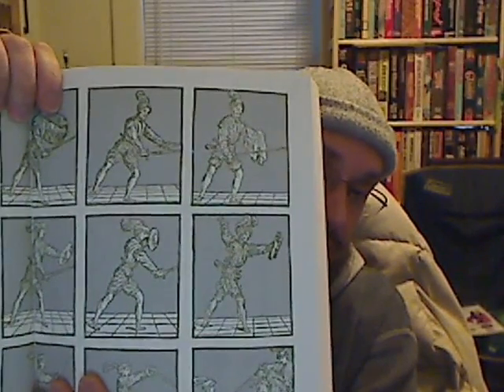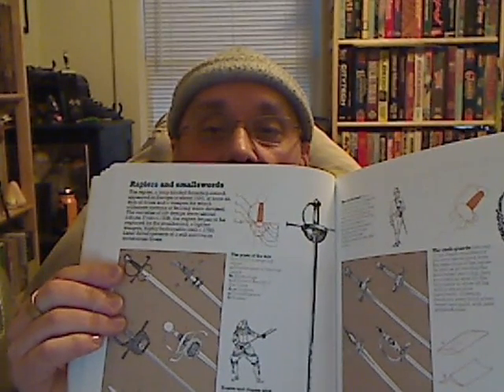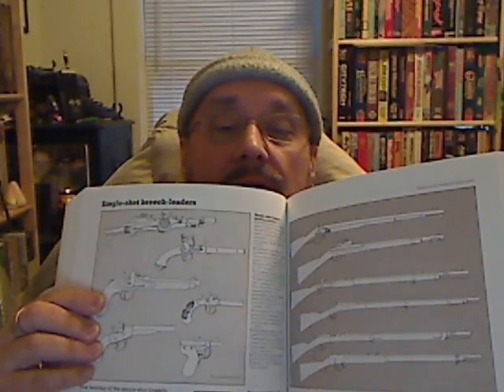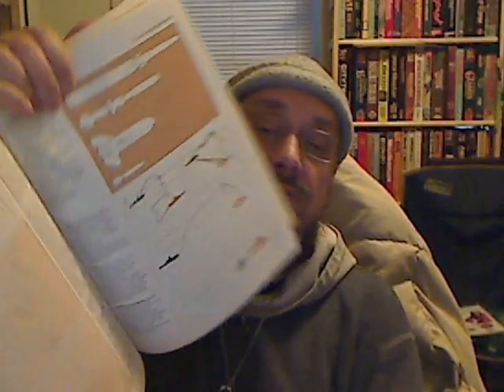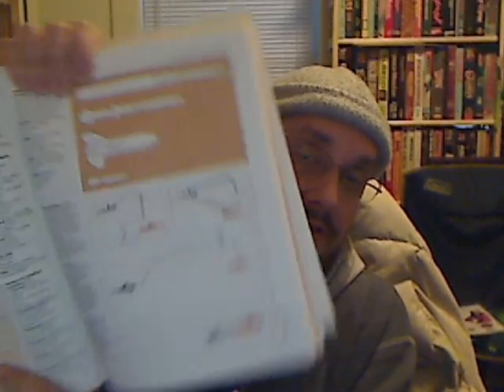Weapons Book Review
I review the book Weapons: An International Encyclopedia from 5000 BC to 2000 AD, by The Diagram Group and published by St. Martin's Press.